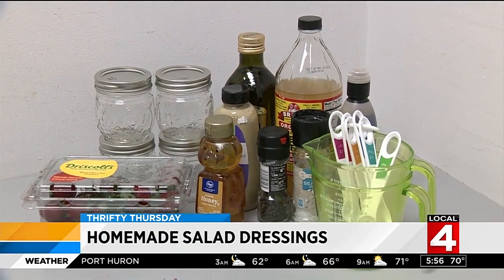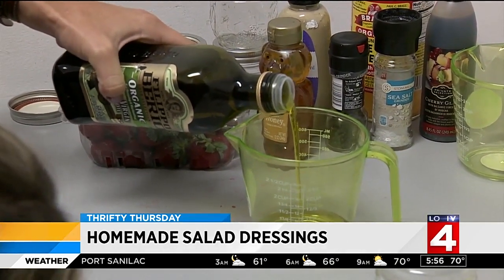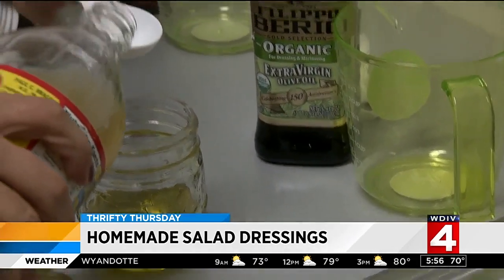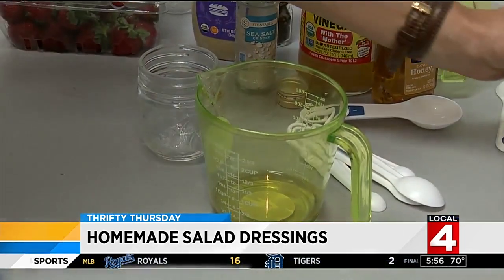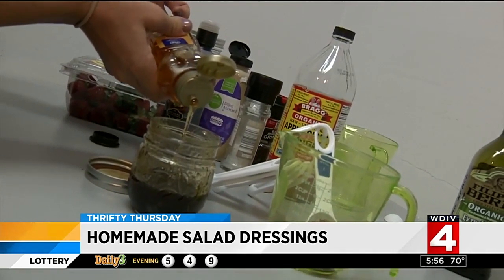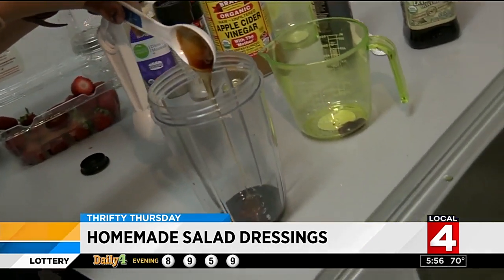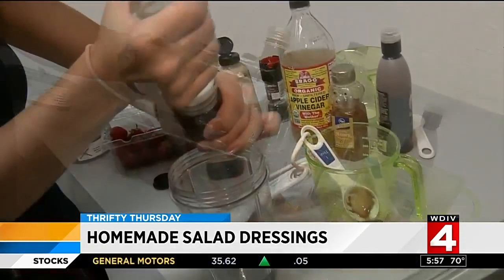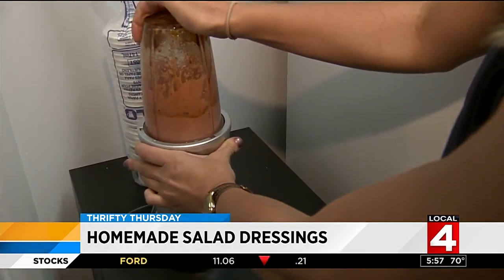Thrifty Thursday: Tasty salad dressing recipes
Kim DeGiulio reports.